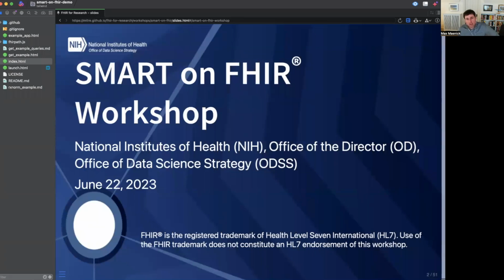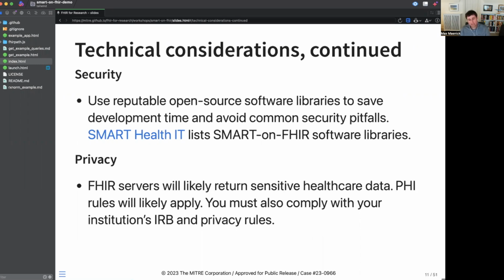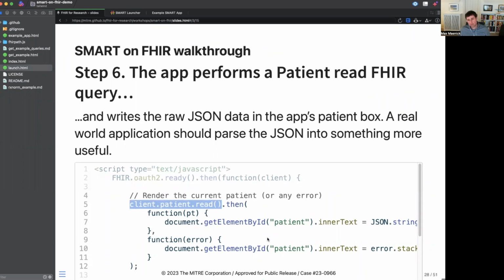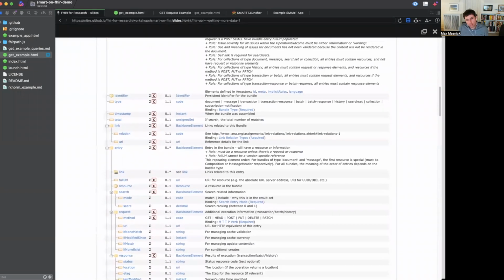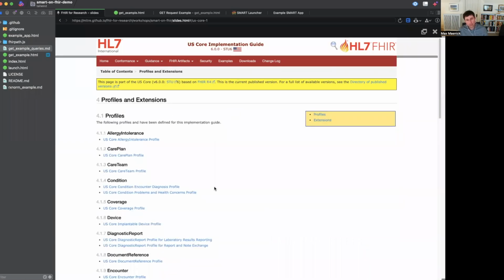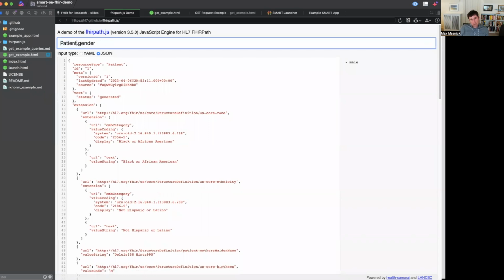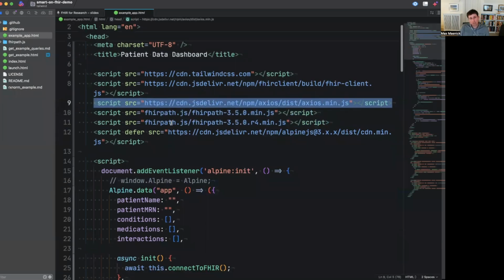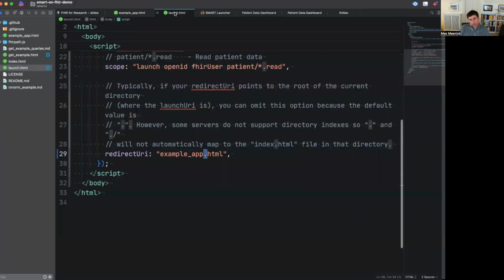SMART on FHIR – Hands-on Workshop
Explore the implementation of SMART on FHIR in healthcare applications through this interactive workshop. Learn how to utilize SMART on FHIR for research and develop a simple sample app using the FHIR API in this hands-on workshop.